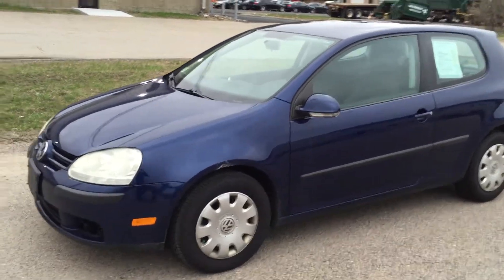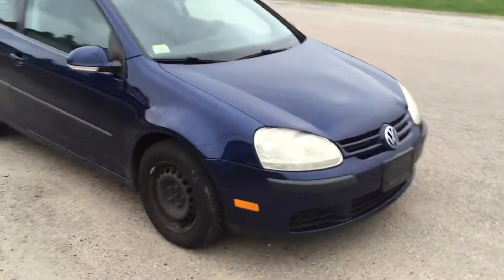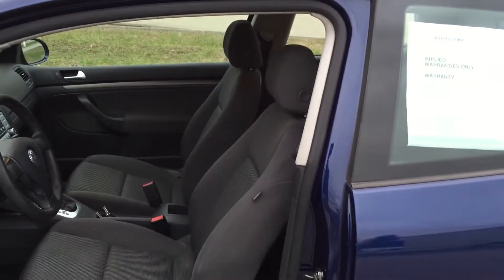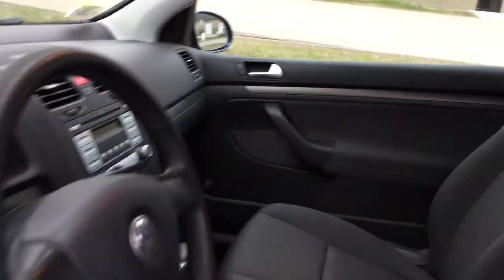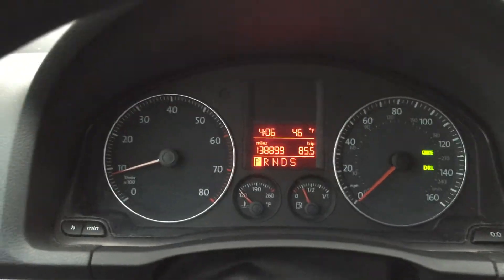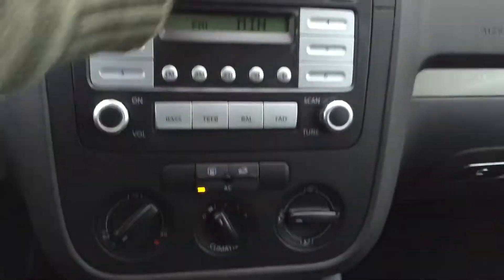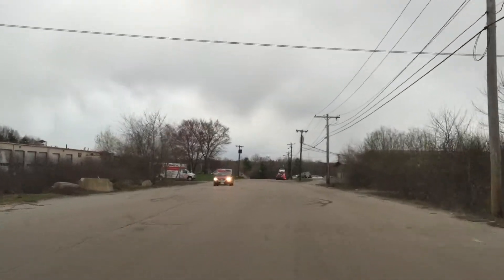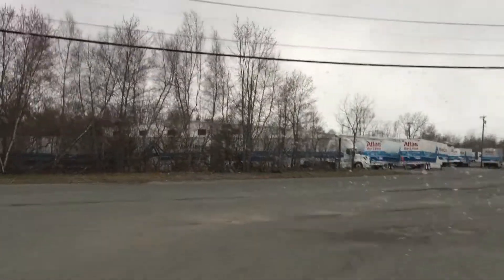2007 VW Rabbit